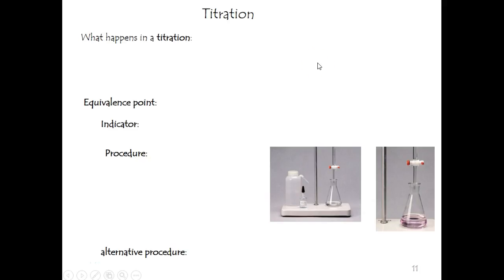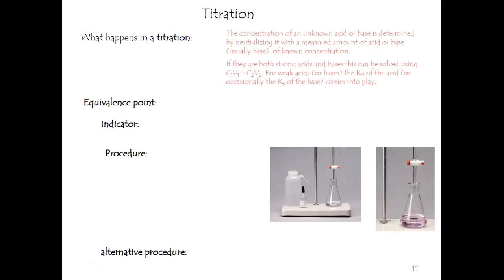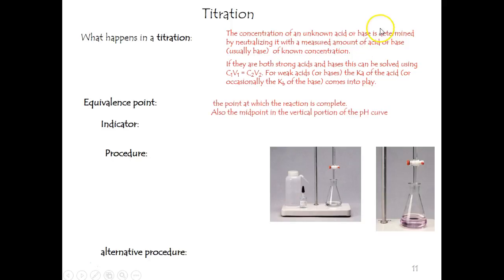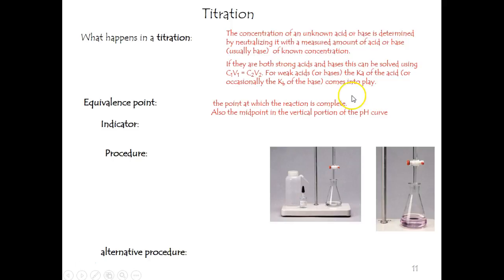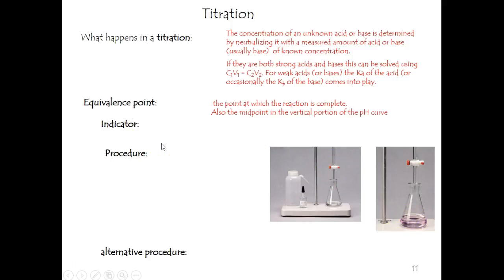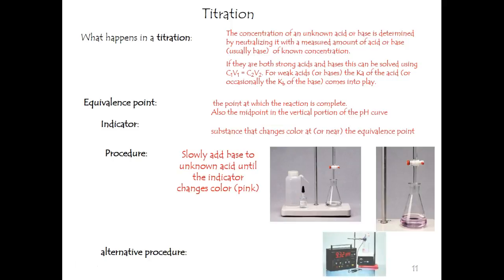7.7 introduction to titration